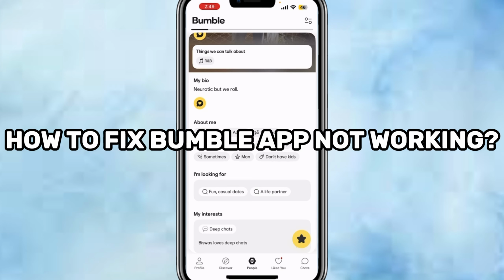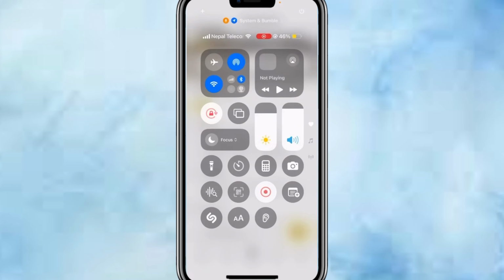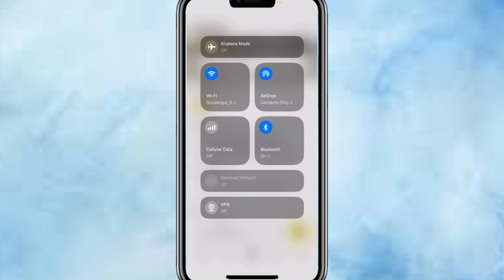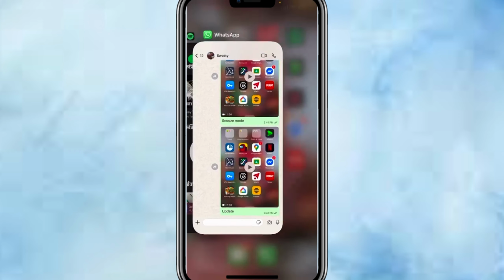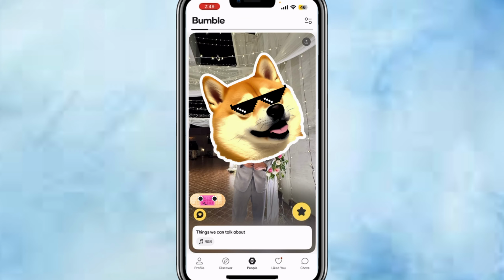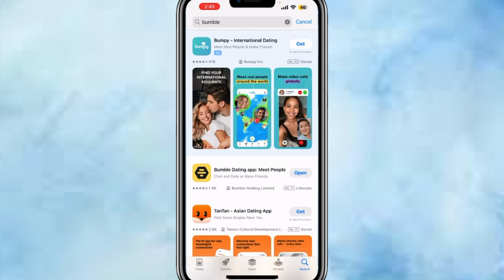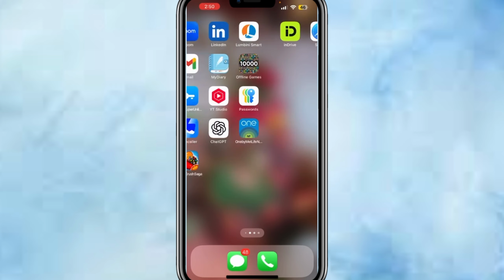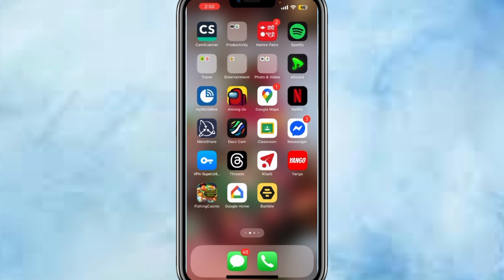How to Fix Bumble App Not Working 2025?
Is your Bumble app not working properly or crashing frequently? In this tutorial, you will learn how to fix the Bumble app step by step. From troubleshooting common issues to clearing cache, checking internet connection, and updating the app, this guide covers all the solutions to get your Bumble app running smoothly again. Whether you are experiencing login problems, app crashes, or performance glitches, this video will help you resolve these issues quickly and continue connecting with matches without interruption. By the end of this tutorial, you will know exactly how to fix the Bumble app and enjoy a seamless dating experience.